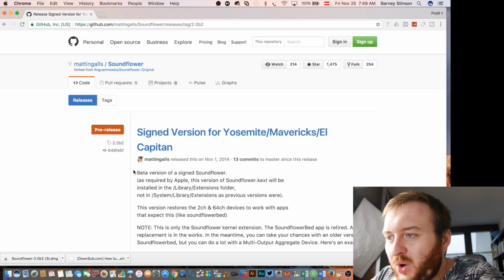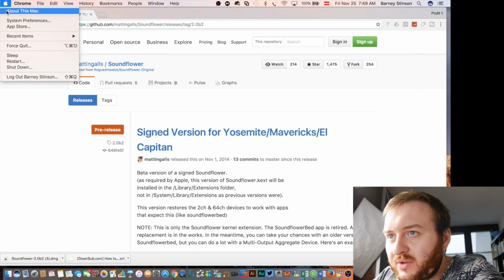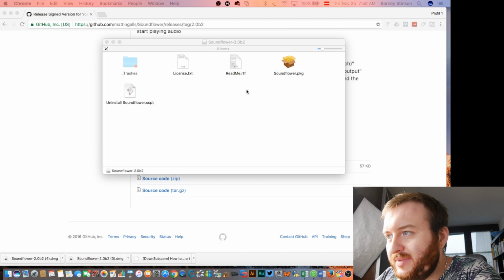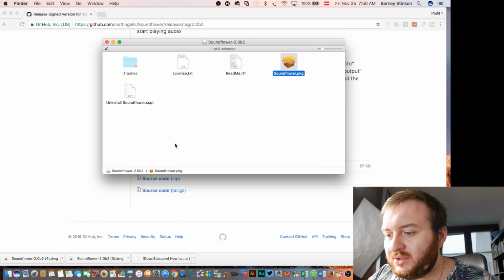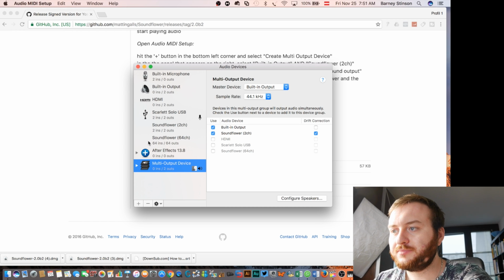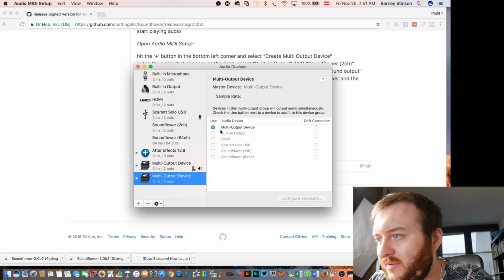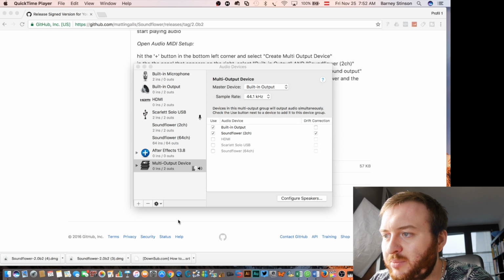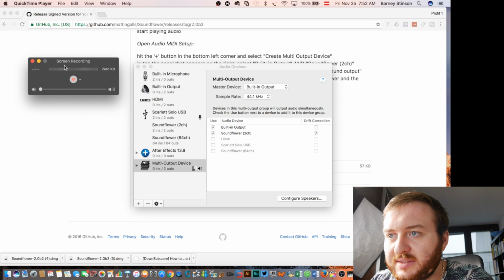how to record your screen on mac with sound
how to record your mac screen with audio on either MacOS Sierra, El Capitan or Mavericks using QuickTime Player and Soundflower.

In this video I show you step by step how to install soundflower, which are drivers that neeed to be installed first, before we conficuger our multi-channel input device in our MIDI Settings. Then we'll use Quicktime to capture our mac screen with sound.